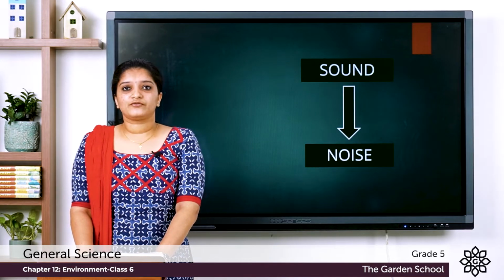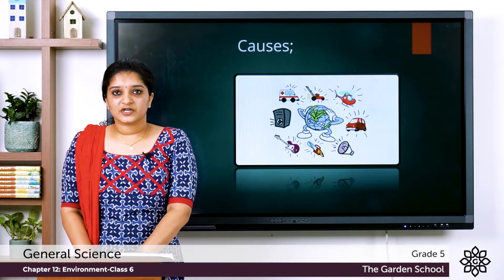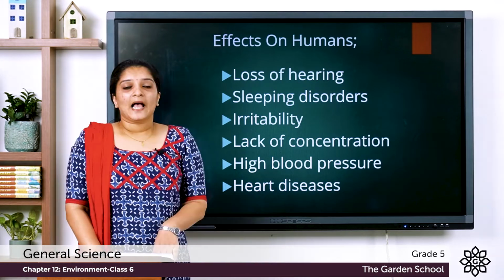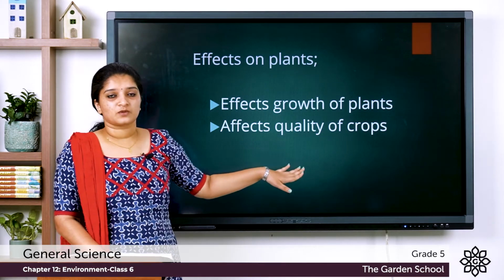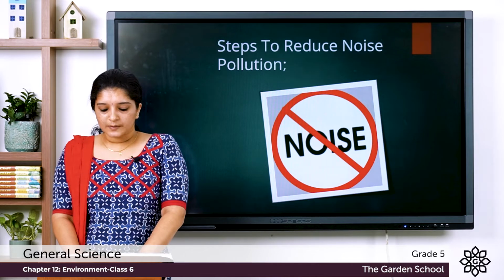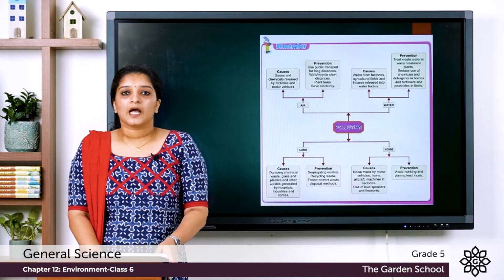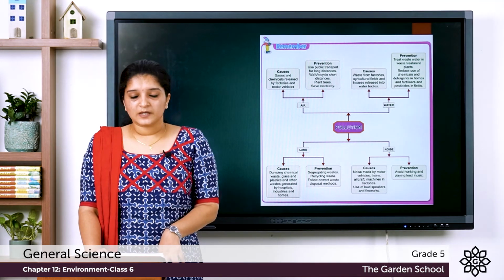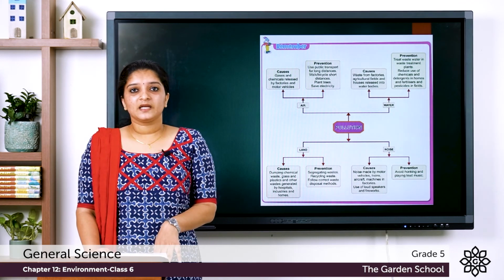Grade 5 General Science Chapter 12 Class 6 Noise pollution